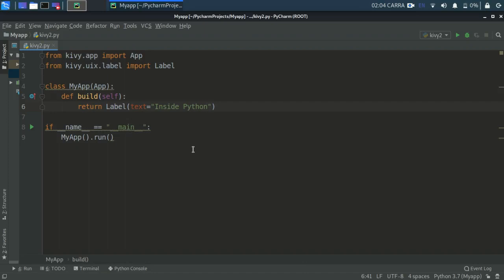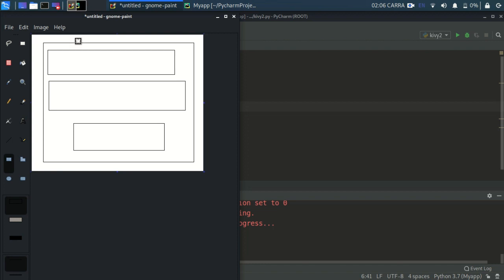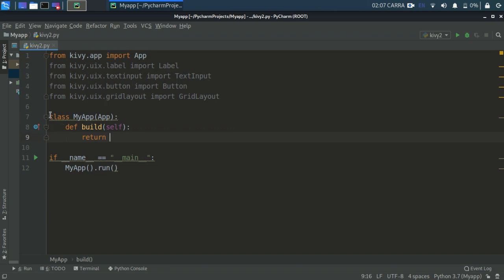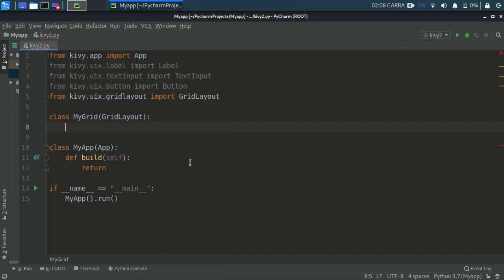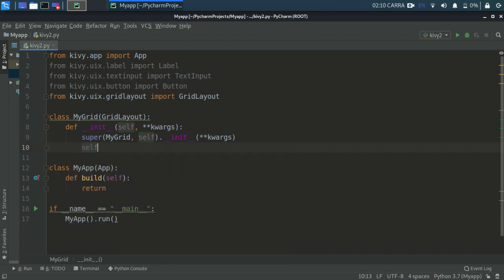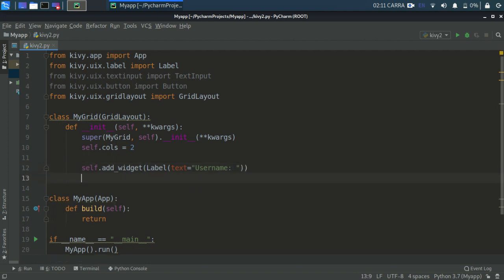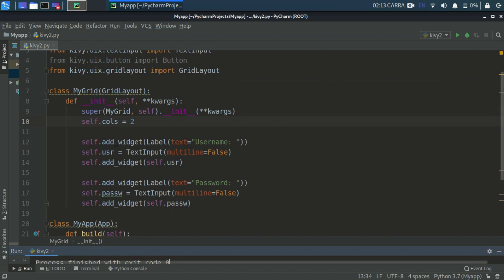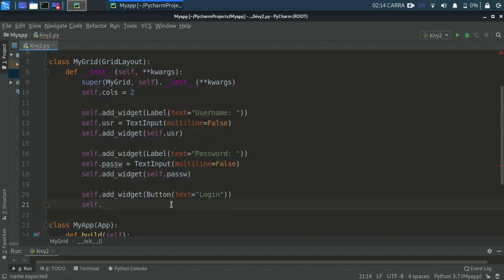Kivy Tutorial #2 | Label Button Text Input GUI-Layout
Label button Textinput Gui layout in kivy python, these are the base which will create your gui. so u wanna learn how than watch this video till the end.